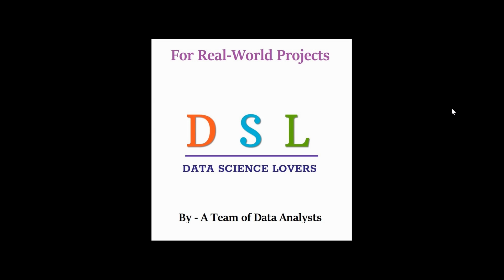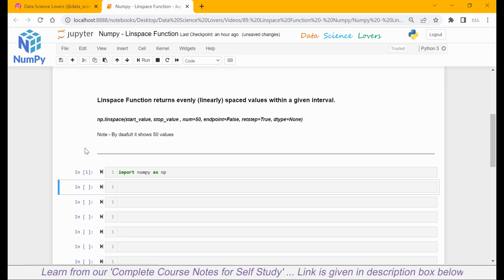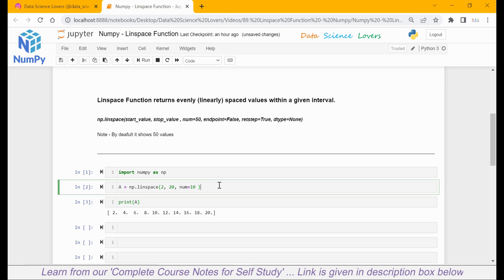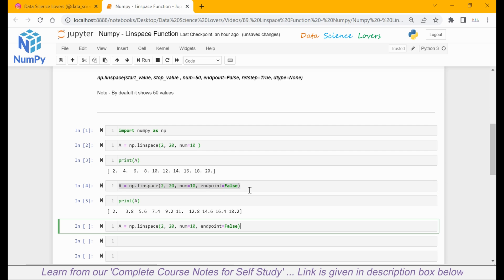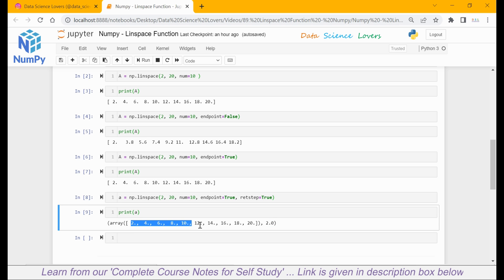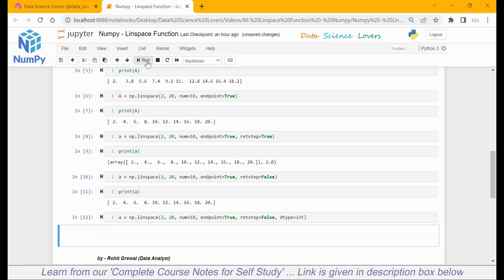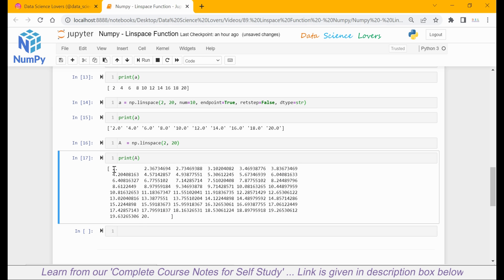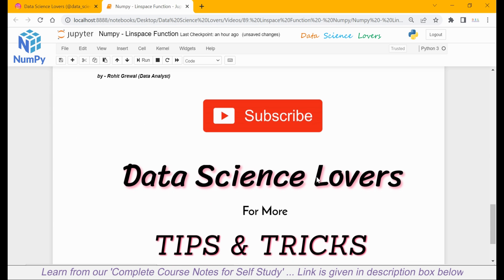Python Numpy Tutorial - 6 ... Linspace Function || np.linspace( )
!! Linspace Function - For Linear Spacing !!

Linspace Function returns evenly (linearly) spaced values within a given interval.

Syntax -
np.linspace(start_value, stop_value , num=50, endpoint=False, retstep=True, dtype=None)

Note - By default it shows 50 values.

* ndim - to check the dimension of the array
* shape - to check the shape of the array
* size - to check the size of the array

🇮🇳 DATA SCIENCE LOVERS 🧡💛💚